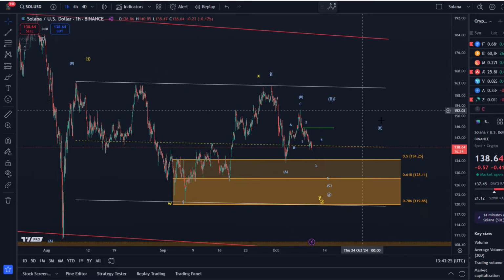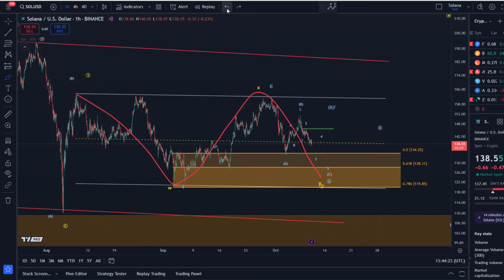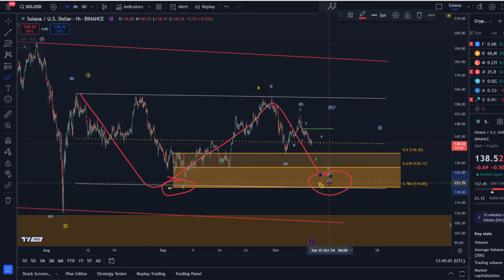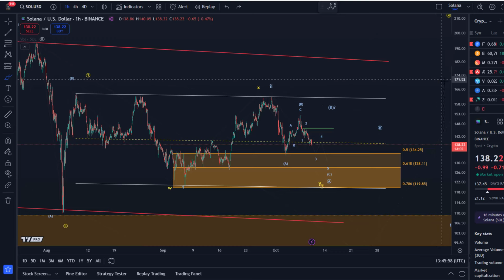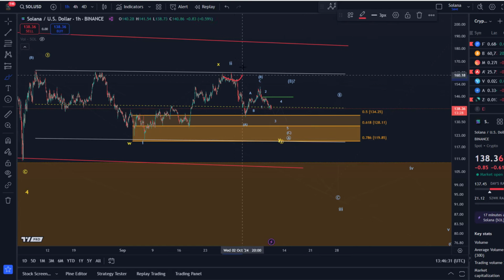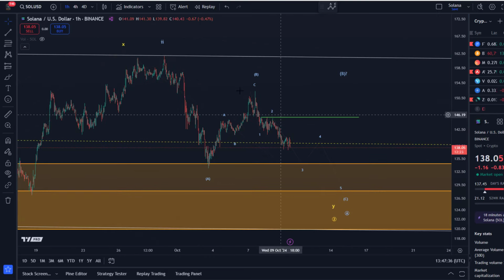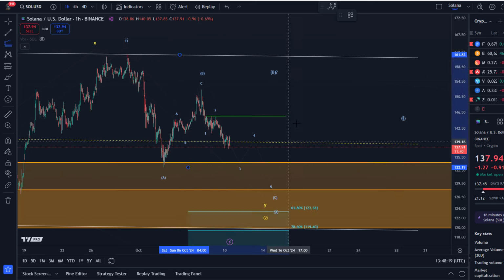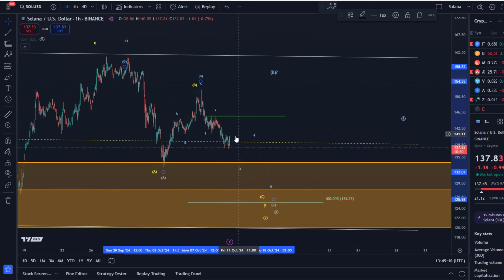Solana Price News Today - SOL Elliott Wave Price Technical Analysis, Price Update!